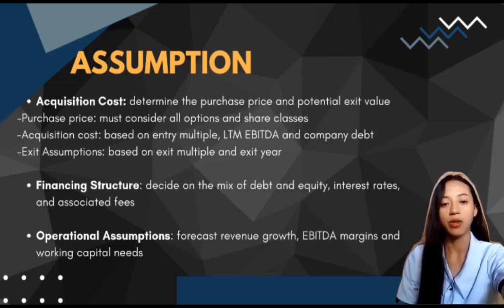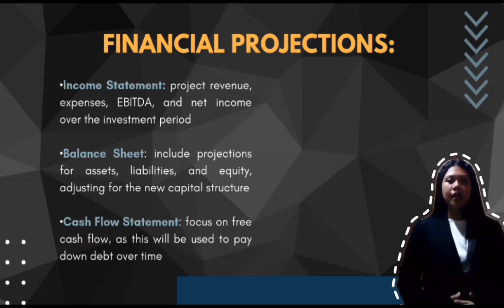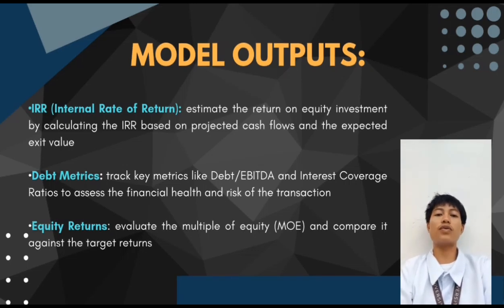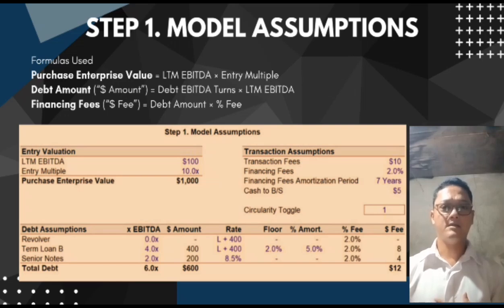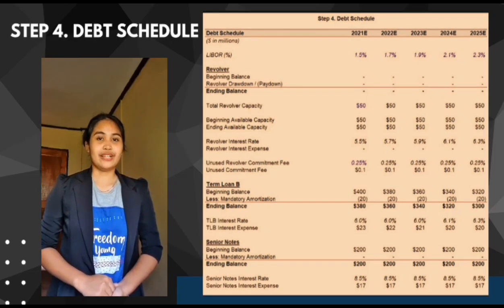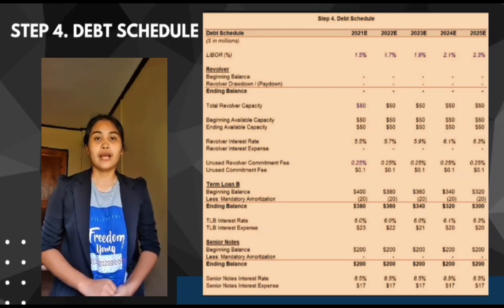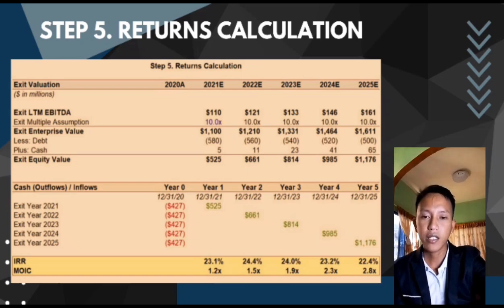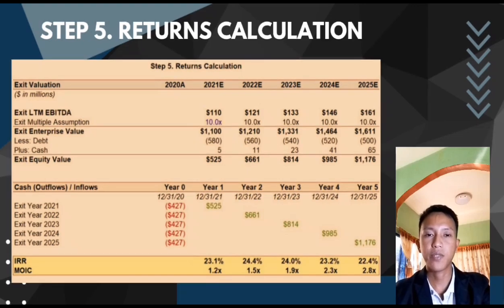LEVERAGED BUY OUT MODEL